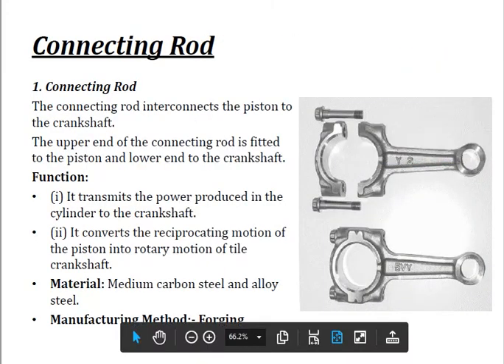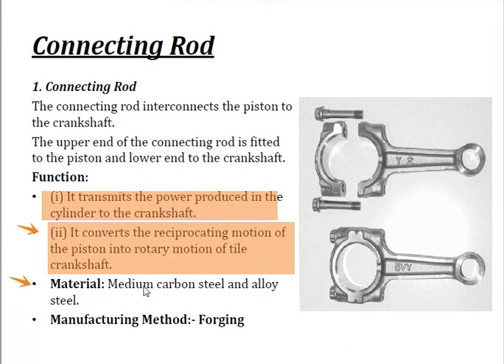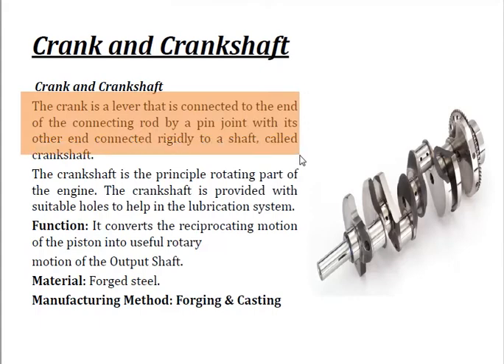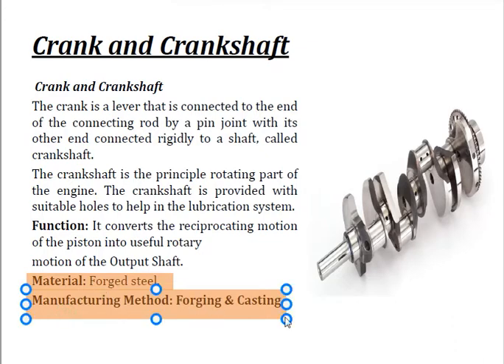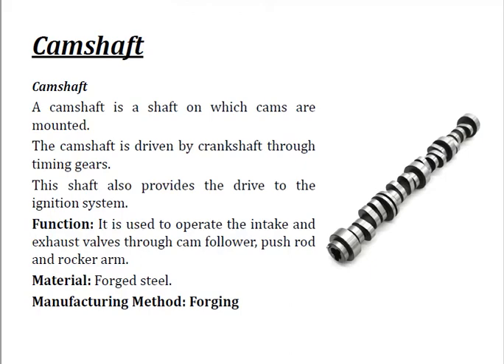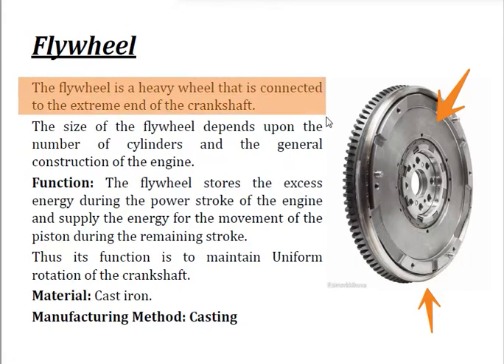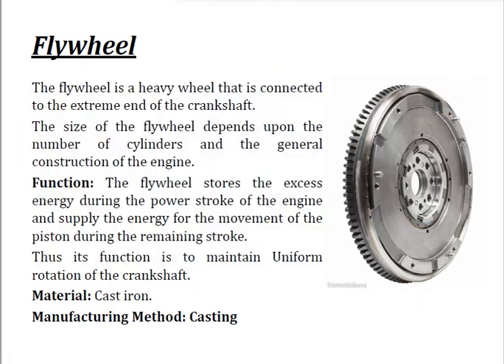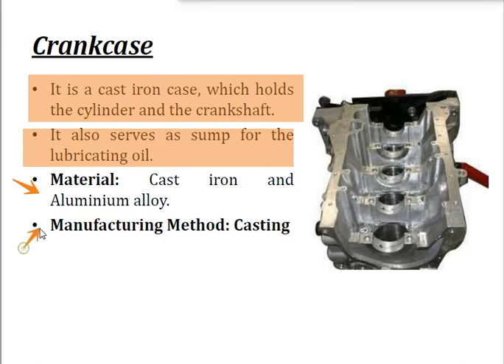ATD Unit No 1 Basics of IC Engines (Engine Components Part 2)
Engine Components- Function, material and Manufacturing method